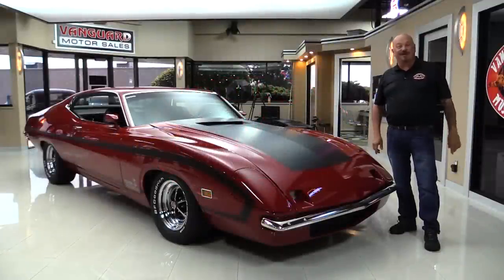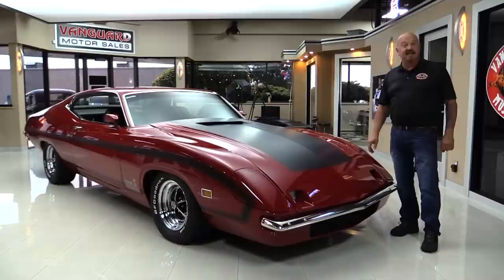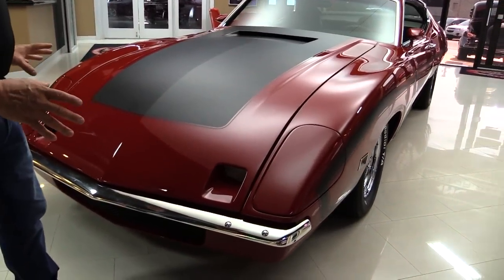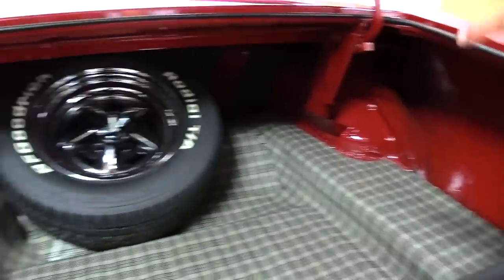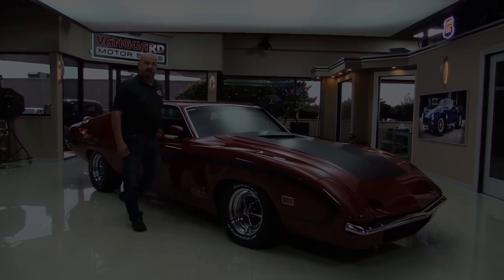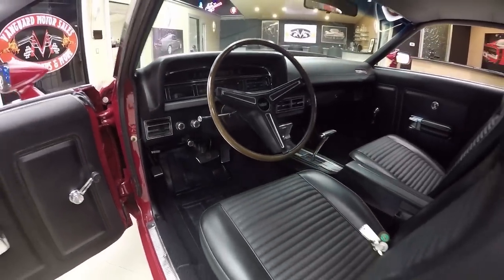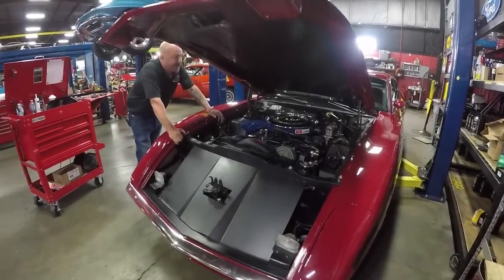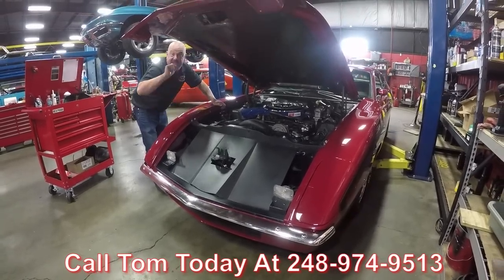1970 Ford King Cobra Torino For Sale Bud Moore Real Nose NASCAR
1970 Ford Torino King Cobra Tribute

VIN 0R38C107726

You are looking at an extremely rare Factory “C” Code 429 Cobra Jet Torino. This Cobra is fitted with one of the ORIGINAL prototype front ends delivered to Bud Moore Racing! The only other known surviving front end is on racing legend Bud Moore's own King Cobra. The restoration was just completed and both the engine and transmission have been rebuilt for performance and durability. Special Care was taken to preserve the imperfections on the front end. The car has been completely repainted in Candy Apple Red paint inside and out. The undercarriage was stripped and repainted in Red Oxide. The chrome was sent to Art Brass Plating for a show quality restoration. The stainless was professionally polished and looks amazing. The glass was all removed and professionally polished. The windshield was replaced. The interior features its original door panels and dash pad. The carpet, headliner and package tray were replaced due to wear and the interior looks incredible. The original speedometer has been replaced with a Very Rare NOS 140mph Police unit, these units when found bring around $3,000. The original instrument cluster bezel has been replated and looks amazing. The Rim Blow steering wheel was also professionally restored. This is a show ready interior with factory upholstery! The original engine and transmission have been rebuilt and still retain their original VIN stamps. The engine has been upgraded with a larger camshaft and the cylinder heads have been ported. A shift kit was added to the transmission rebuild. A reproduction exhaust kit with an up-sized 2 1/2" pipe and higher flowing mufflers looks stock, but helps this Cobra Jet make the power and sound to back up its NASCAR heritage. The steering and suspension have all been restored as well. New suspension components in the factory finish, ready for the under-car show cam! The Magnum 500 wheels are 15x7 in the front & 15x8 in the rear. New BF Goodrich Radial T/A's with 246 60 Front & 275 60 in the rear. They fit perfectly and do not rub. Just in case the need ever arose, the alignment specs were set so this car can stretch its legs. With 4 degrees of positive caster and 3/4 degree of negative camber this car exudes confidence at 60 on the highway. You can truly feel the car start to settle down and the aerodynamics start to work.

Marti Report, the October 1969 issue of Motor Trend magazine featuring the King Cobra and a display poster are included in the sale.

Mechanics

Original Numbers Matching 429ci Cobra Jet Engine
1077 6 - Suffix Code on Back of Block
Numbers Matching C6 Transmission
Cast Iron Tail Housing
Heavy Duty Nodular 9" 3.00:1 Differential
31 Spline
Factory A/C
Quadrajet Carb
Upsized 2.5" Reproduction Exhaust
Cast Iron Manifolds
Crossflow Radiator
Polished Aluminum Valve Covers
Power Front Disc, Rear Drum Brakes
New Calipers and Rotors
New Brake Lines
Power Steering
Restored Steering and Suspension
New Springs and Shocks
Original Driveshaft with Stripes
New U Joints
Parking Brake
All New Fluid Lines
New Fuel Tank

Body

Factory Candy Apple Red Paint
Prototype Front End Came from Bud Moore Racing
Replated Exterior Chrome
Professionally Polished Stainless
Straight and Solid Body
Solid Trunk is Finished as Nice as the Exterior
Floors are Finished in Red Oxide Primer
Undercarriage Appears to be All Original Metal
Pinch Welds are in Great Shape
Frame is Solid and Clean
New Magnum 500 Wheels
BFG Radial T/A's – 245/60/15 Front, 275/60/15 Rear

Interior

Factory Black Bucket Seat
Factory Console
Floor Shift
Interior has been restored using as much of the original upholstery as possible
Rim Blow Steering Wheel Professionally Restored - Inoperable
Ultra Rare NOS 140mph Speedometer with Ribbon Tach
Factory AM Radio
Rechromed Dash Bezels
Carpet is Beautiful
Nice Headliner and Dome Light